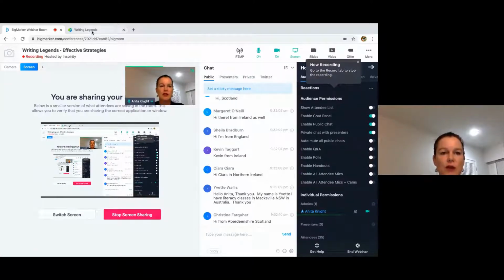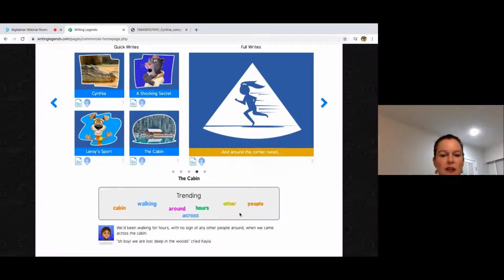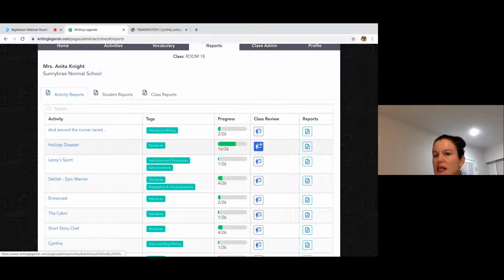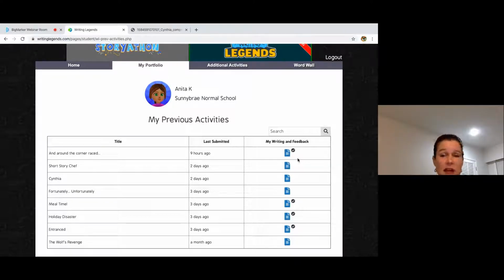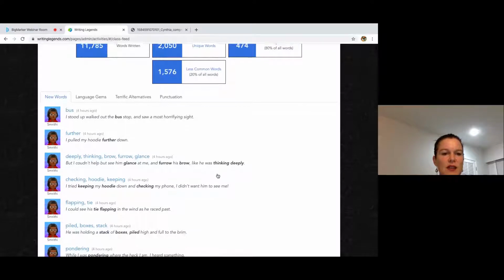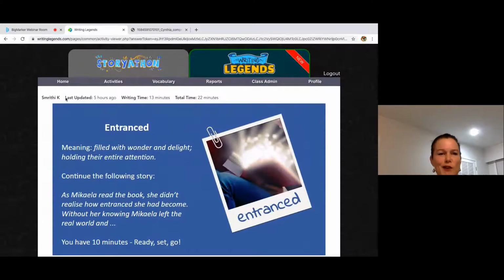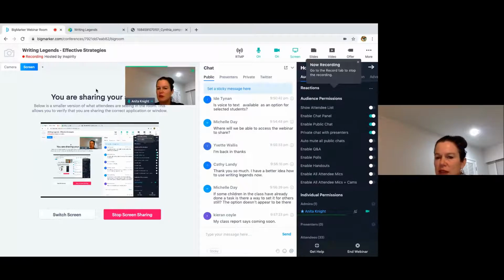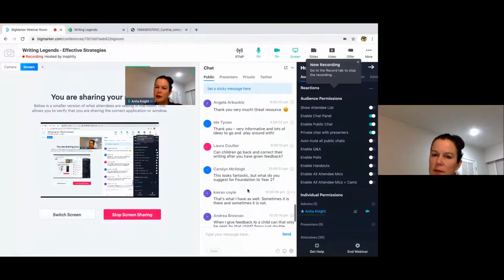Effective Strategies using Writing Legends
Watch part two of the special Writing Legends webinar series. Anita Knight, teacher and author discusses effective strategies for using Writing Legends in your class. Anita draws on references to how she is using the program with her students currently working from home.

Writing Legends is a new digital platform that revolutionises the teaching and learning of writing in Years 3-6. By blending the best of technology with captivating writing prompts and modelling, the program dramatically improves teaching and learning by inspiring students to participate within a motivated community of passionate writers.